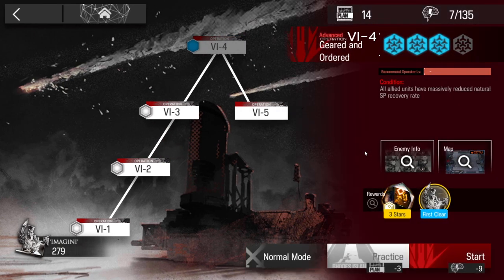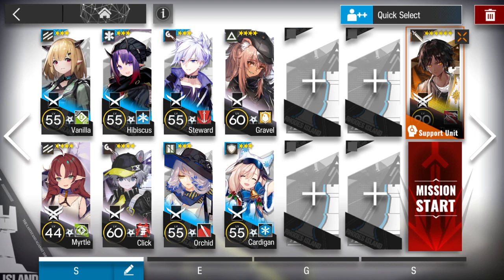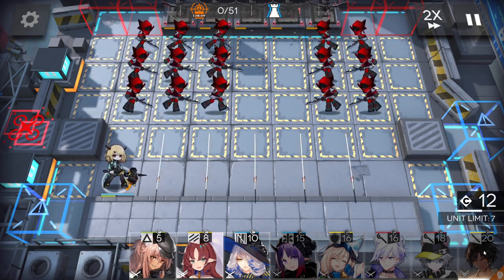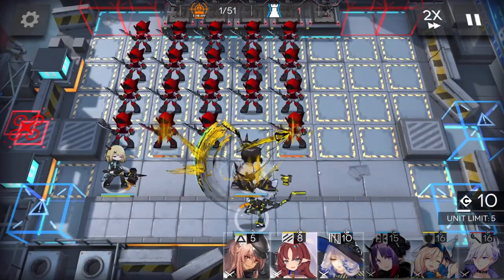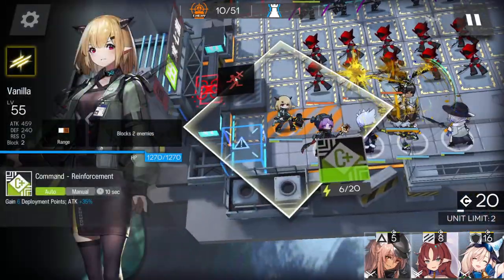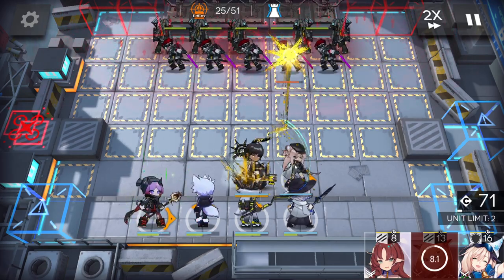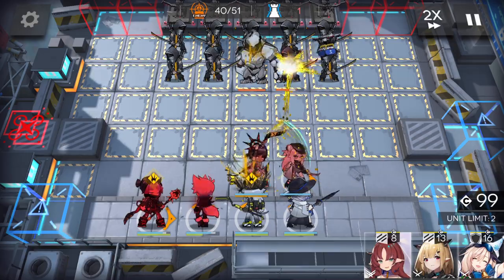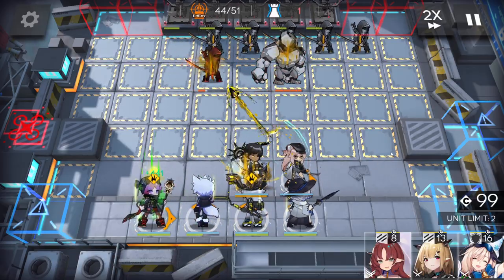VI-4 Challenge Mode | Low End Squad |【Arknights】